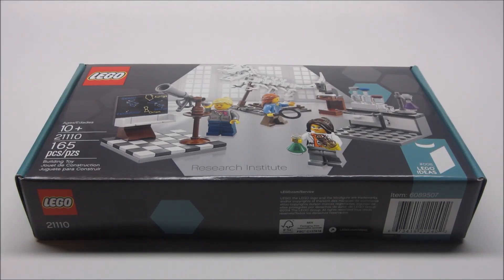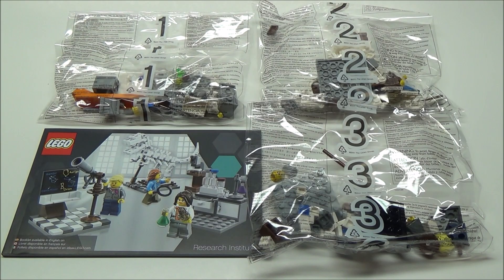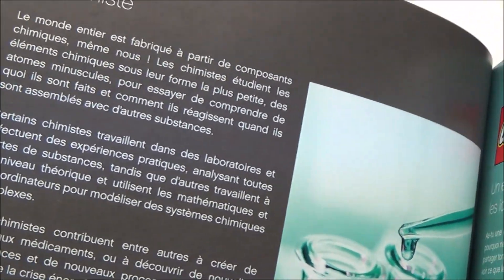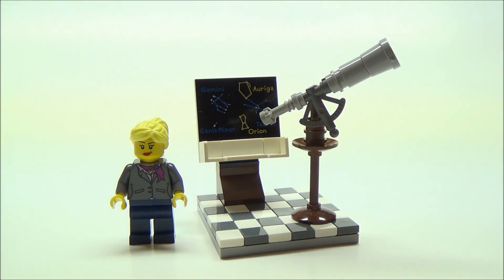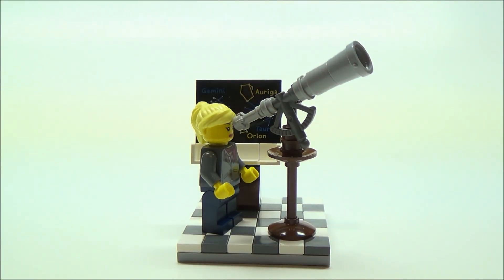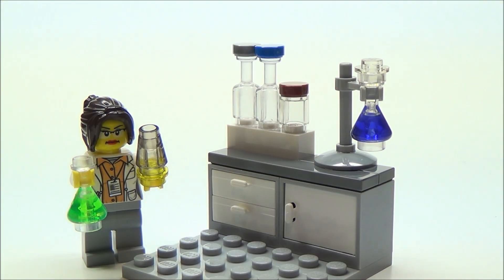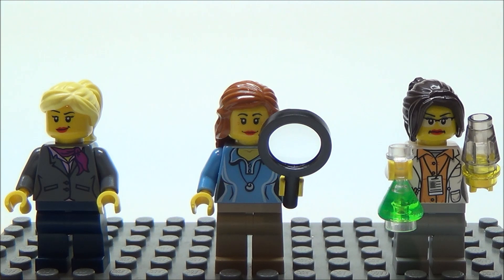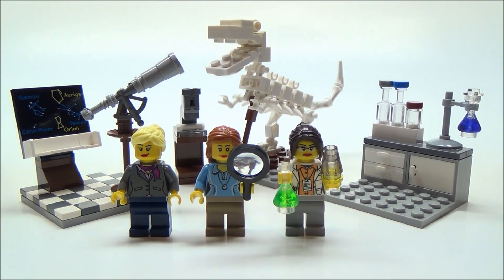Lego Ideas 21110 Research Institute Set Review!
Hey guys, LMB Productions here with a review on the brand new Lego Ideas Research Institute! It is set 21110, contains 165 pcs,  three female scientists, and retails for $20. Astronomy, paleontology, & chemistry are the three professions featured in this set.